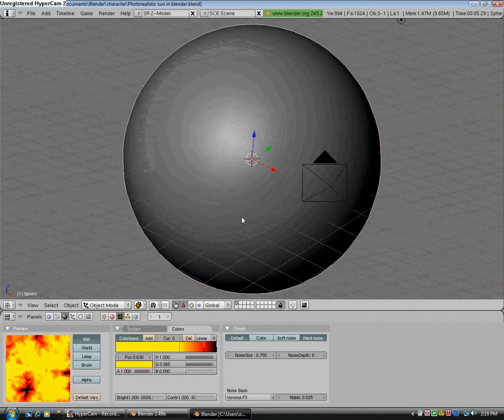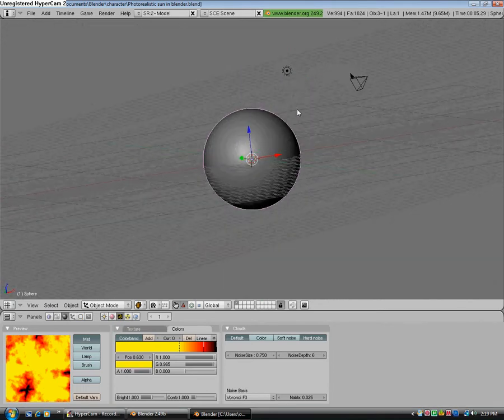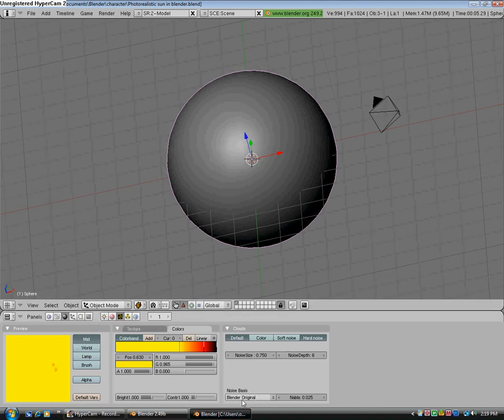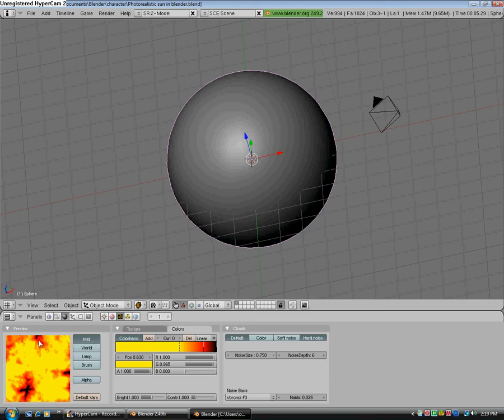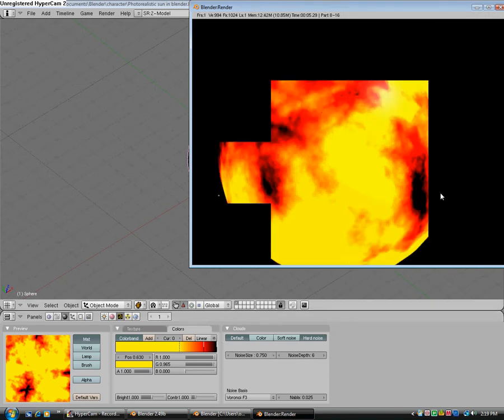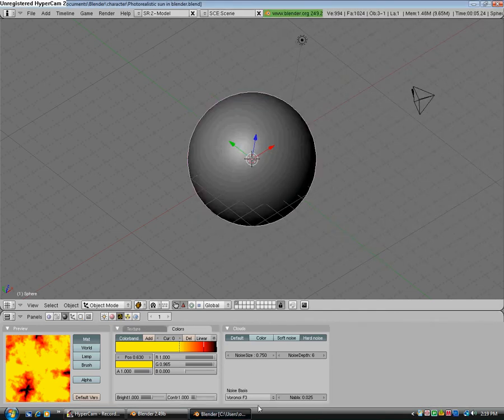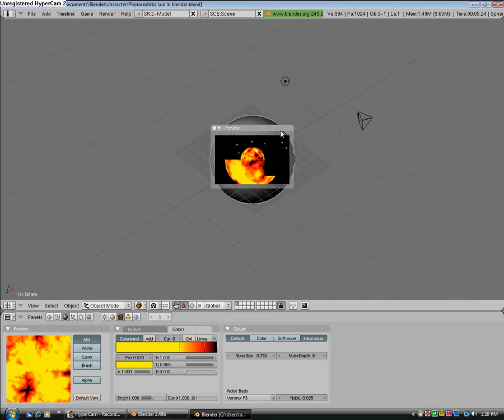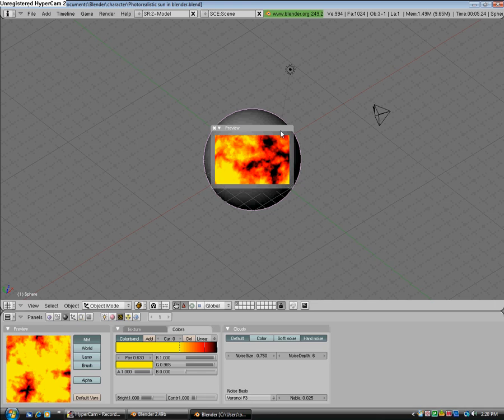Sun tutorial update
this is a little update to the blender sun tutorial on the noise basis and Voronoi F3